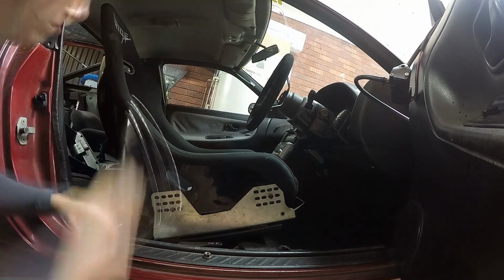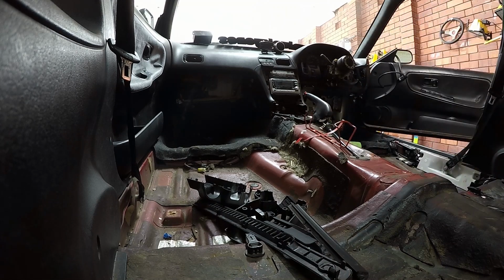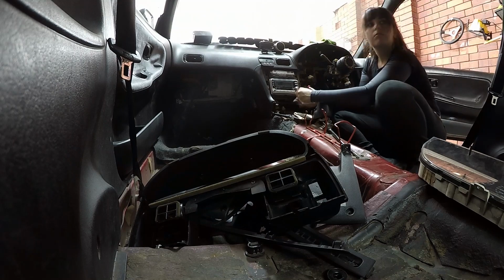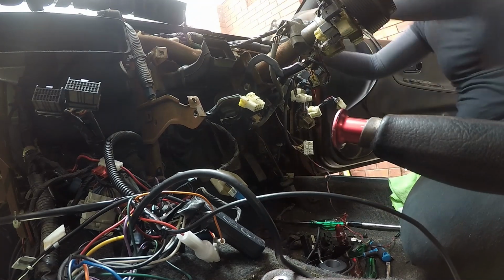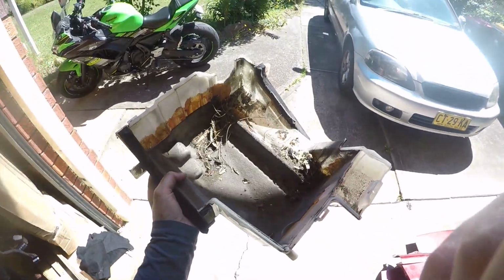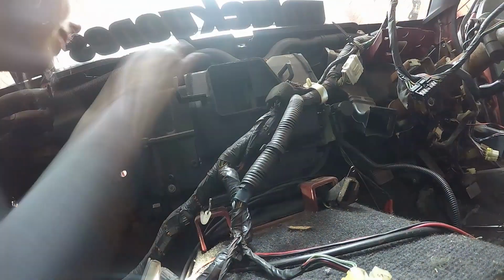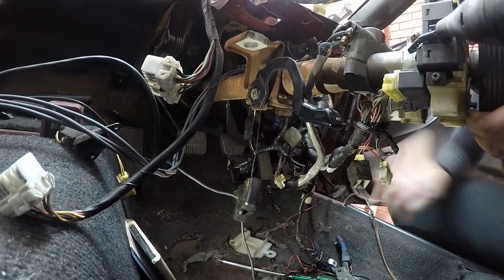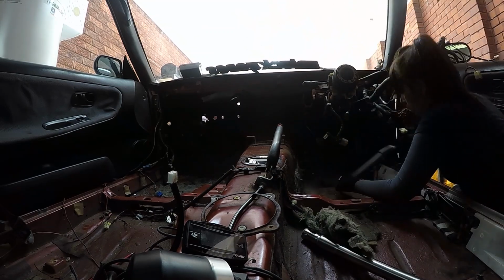K24 180sx - Stripping the interior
In this video I timelapse and talk a whole bunch of s*&^ hehe
I joke, I try to walk you through a full day of mainly stripping the dash in just over 12 minutes.

Next video I will show you the result after I removed my sound deadening and how I prepped the interior for paint :)